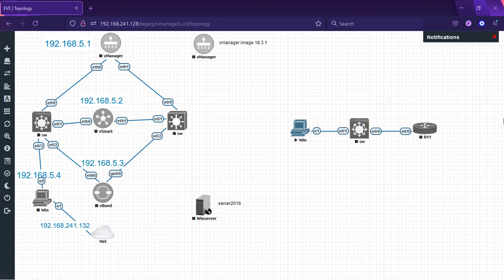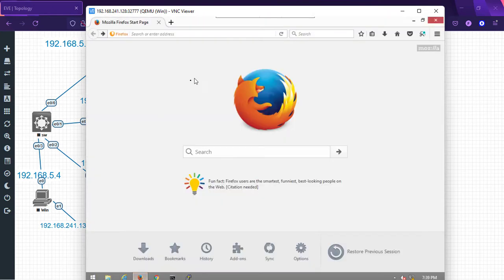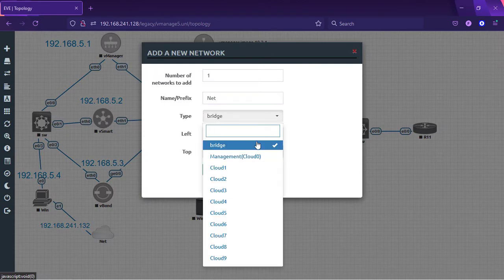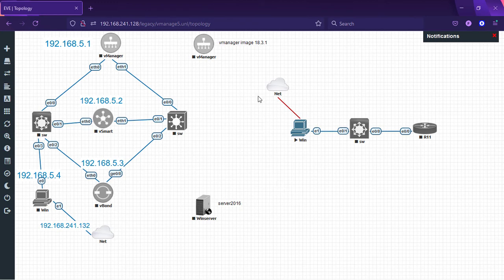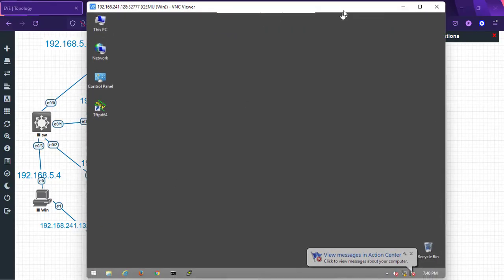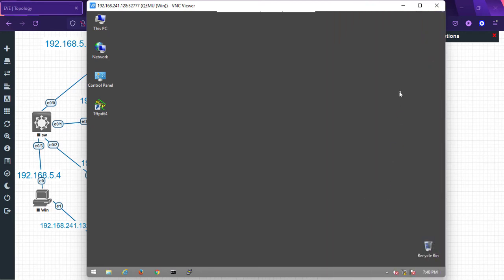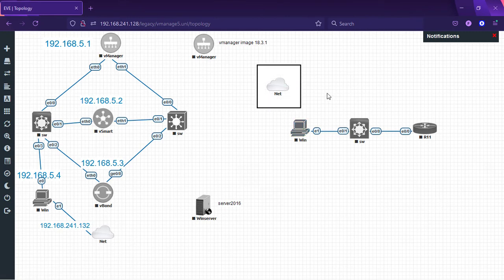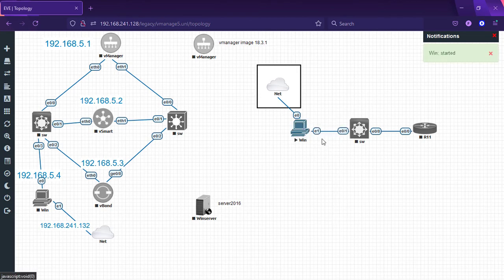Internet acces inside eve ng lab using windows pc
You can build your own virtual lab with an instance using VMware workstation

You can obtain the EVE-NG virtual machine from the EVE-NG website

After booting the EVE-NG VM, using a web browser, navigate to the IP address of EVE-NG and log in as username admin, password eve

EVE-NG supports pre-configured multiple hypervisors on one virtual machine. It runs commercial network device software on Dynamips and IOU and runs other network devices, such as open-source routers, on QEMU.